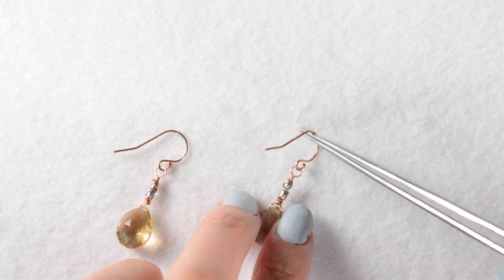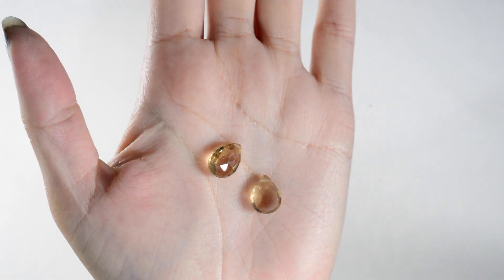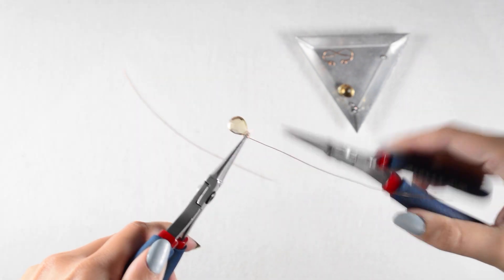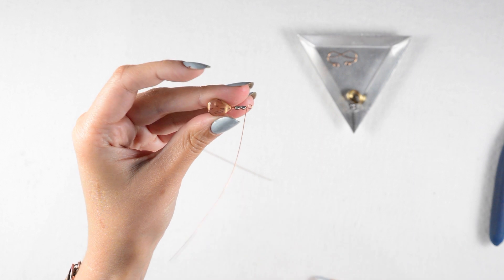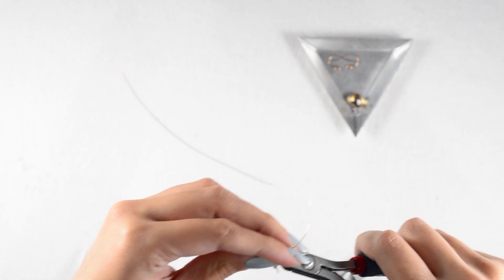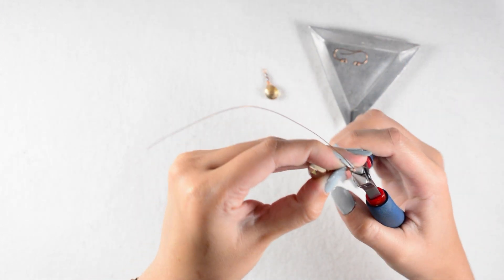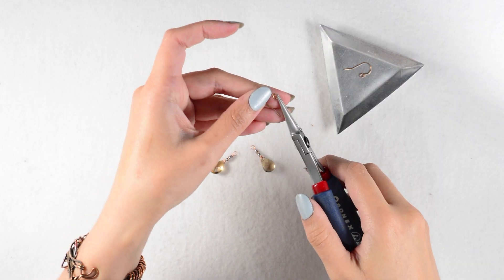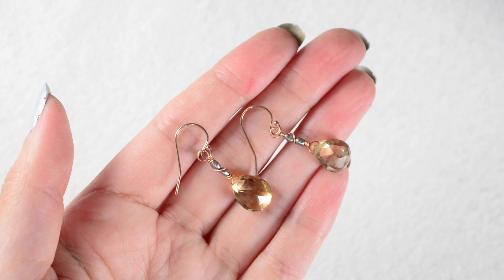Spiral Drop Earrings (DIY)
Hey there friends and folx! Today I’m going to take you step-by-step through the process of making these spiral drop earrings. This process is a mashup of the spiral wire wrapped link and a wire wrapped briolette, so if you aren’t already familiar with those you are welcome to check out those videos now!

TOOLS
Tronex chain nose pliers AND/OR needle nose pliers
“ round nose pliers
“ flush cutters

SUPPLIES
2 Champagne Quartz briolettes
4 Seed pearls
26ga copper wire
14k rose gold filled Shepard's hook ear wires

Support me elsewhere!